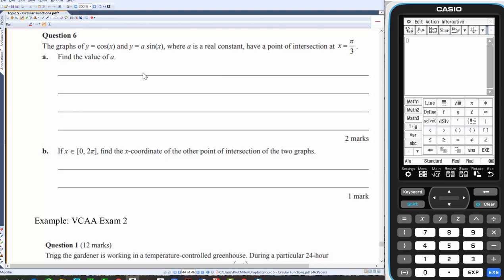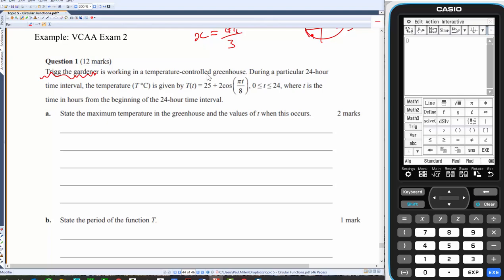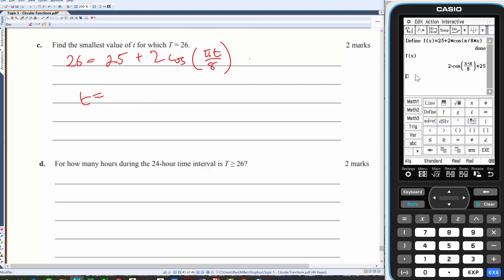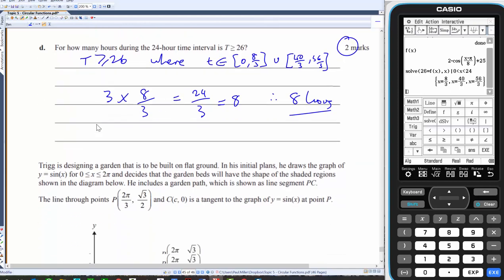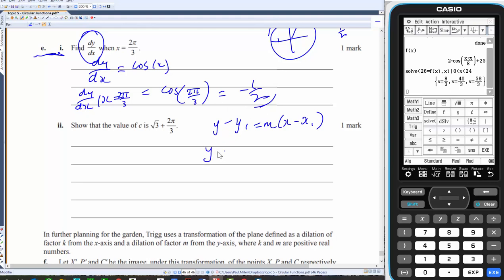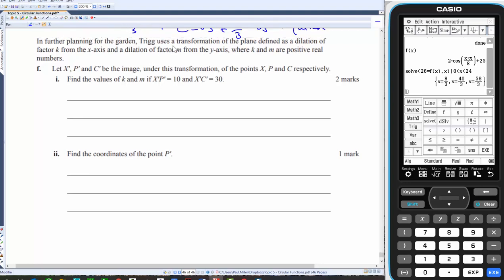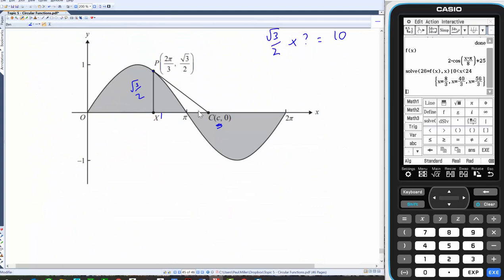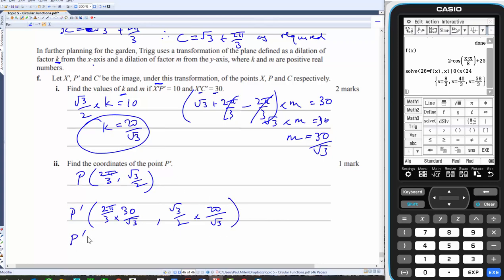More Applications of Calculus on Trig Functions